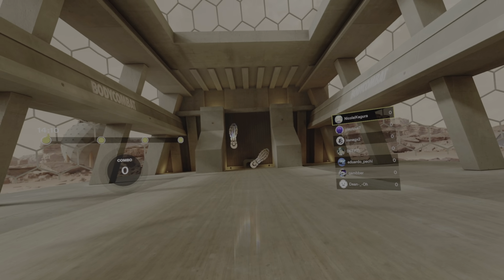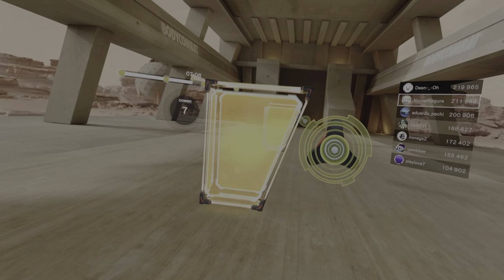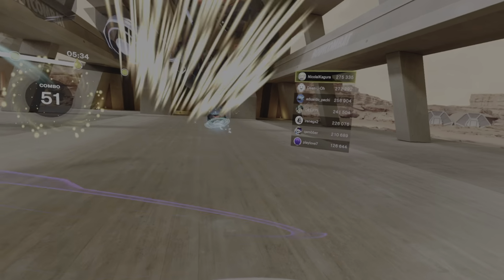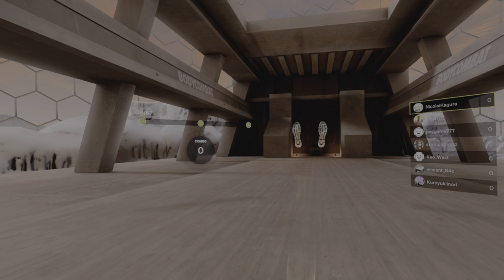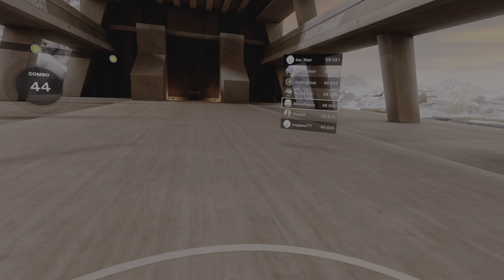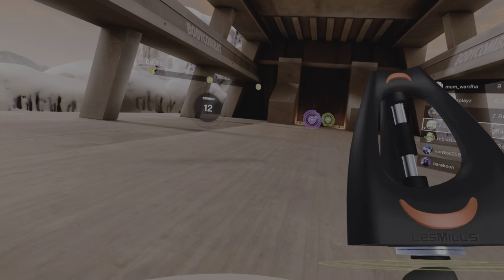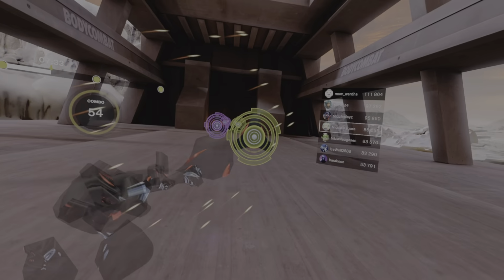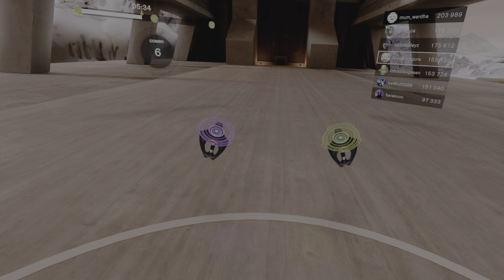LES MILLS BODYCOMBAT - Good Workout